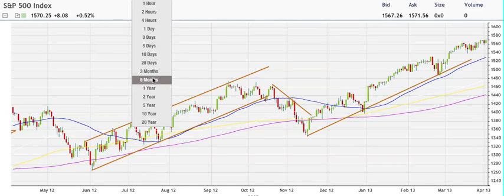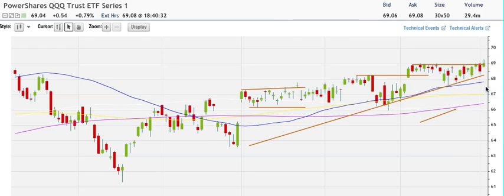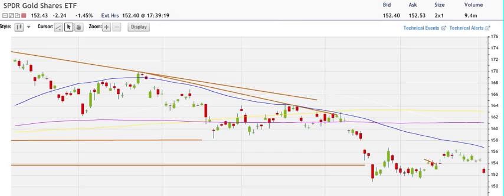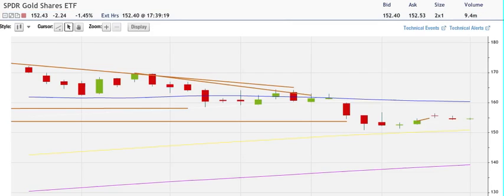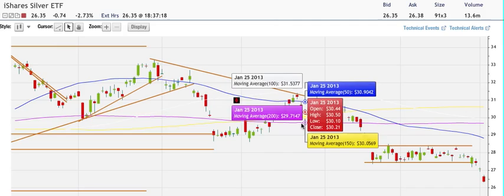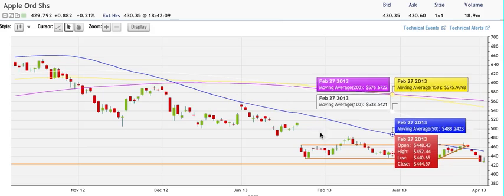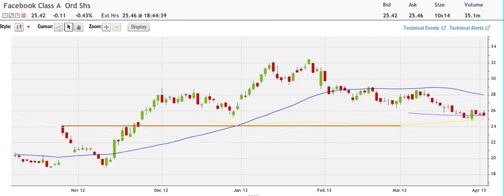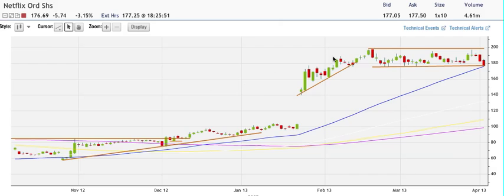April 2, 2013 HFT Stocks & Options Commentary